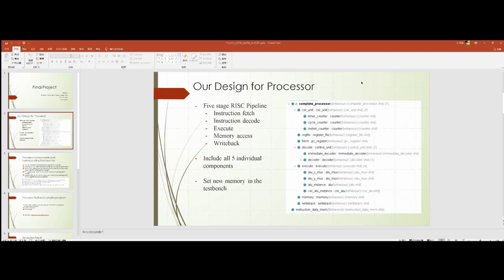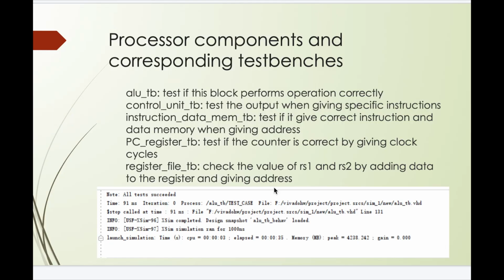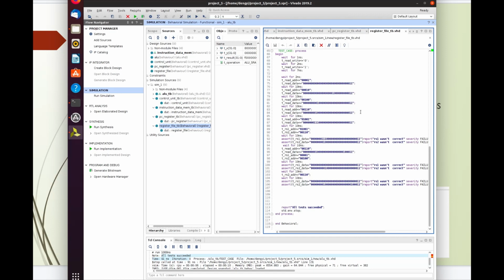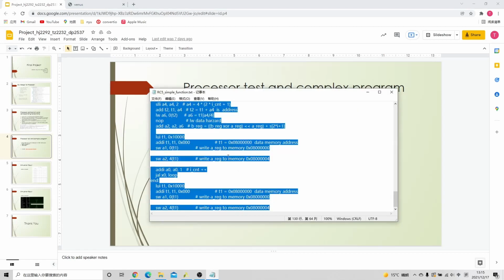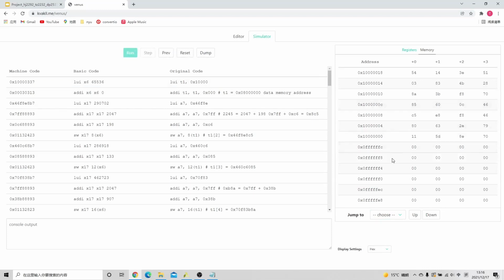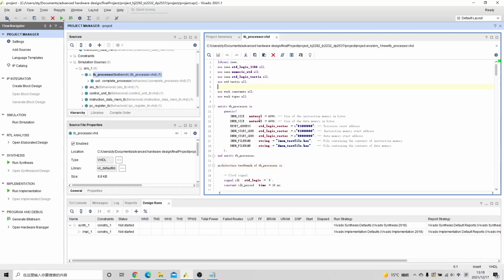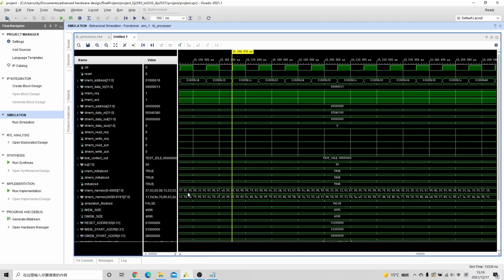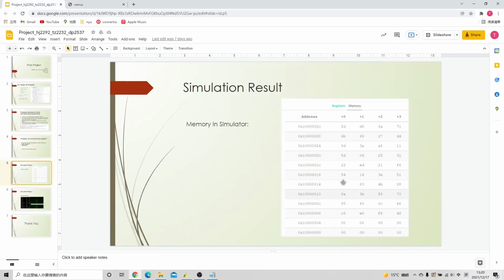Presentation hj2292 tz2232 dp2537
Group Project Presentation for Group 1 in ECE 6463